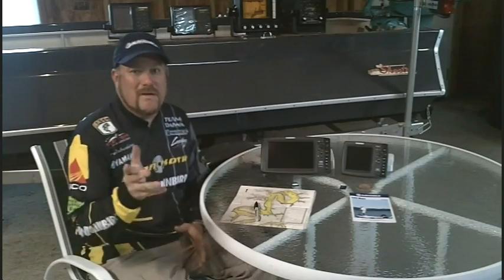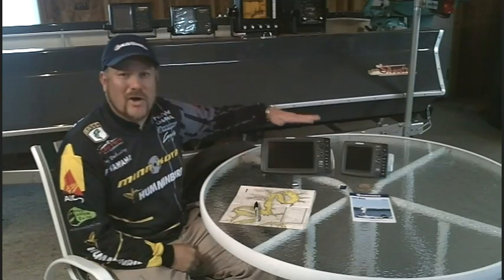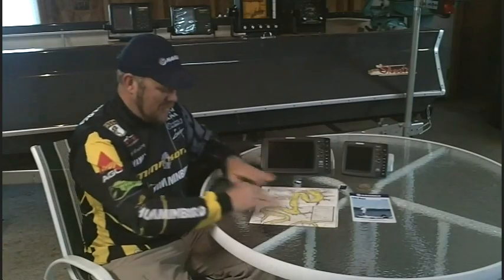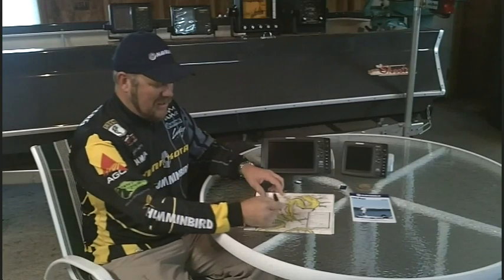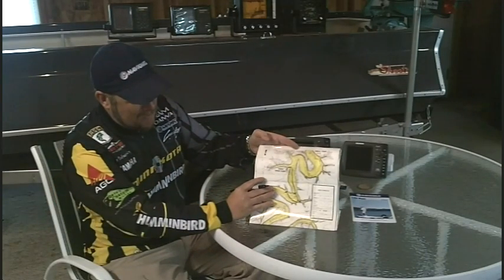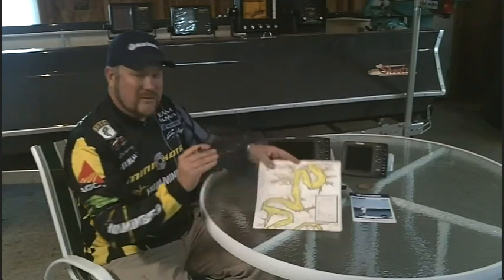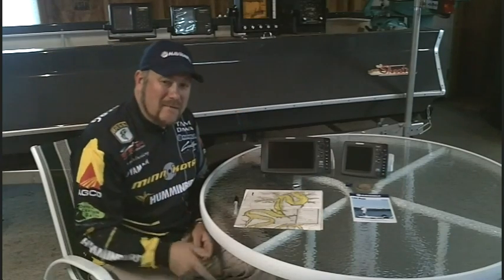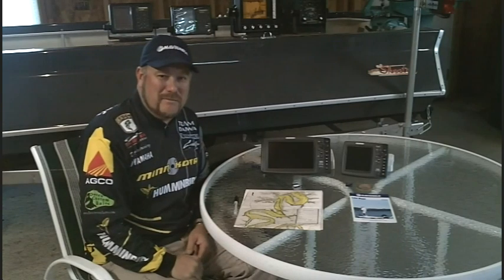GPS Mapping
How do Fishing Electronics show GPS Data on GPS Mapping Units. Learn the in's and outs of GPS Mapping and how the data is displayed on the screen.